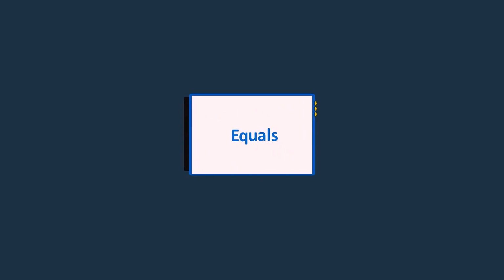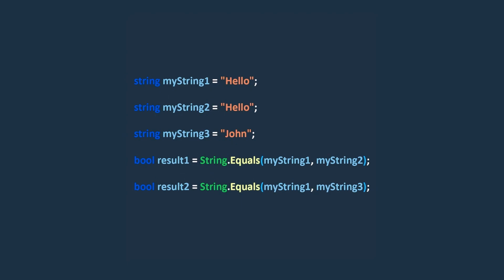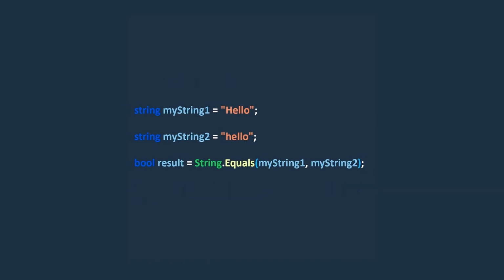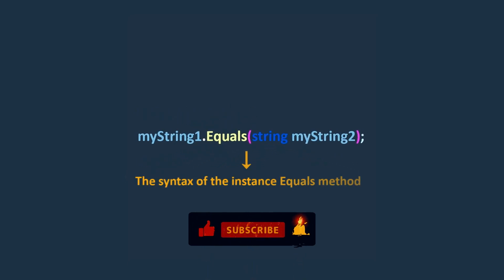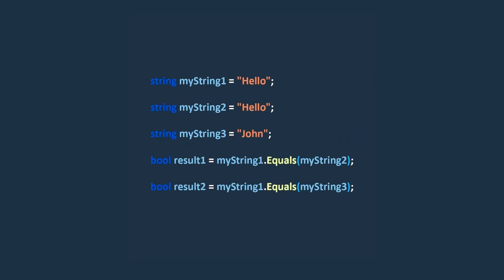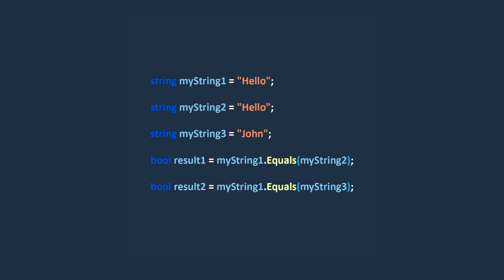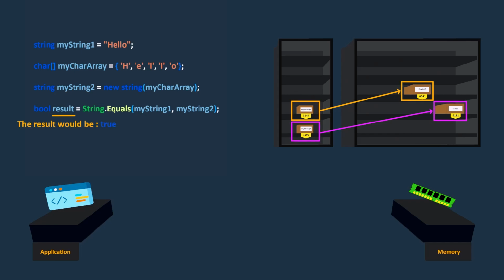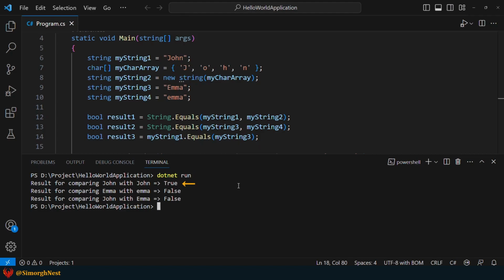C# Tutorial - Basic - 054 - String Methods - Equals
🌟 Contents 🌟
⌛ 00:24 : Exploring the static Equals method
⌛ 00:44 : How to use the static Equals method
⌛ 01:32 : Exploring the instance Equals method
⌛ 01:48 : How to use the instance Equals method
⌛ 02:05 : The Equals method compares string contents, not references
⌛ 02:37 : The Equals method in action